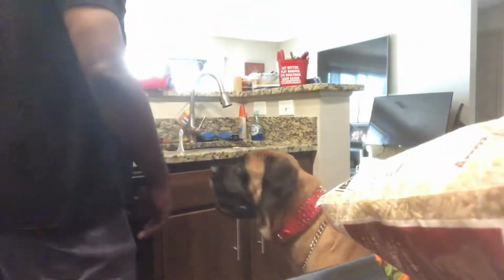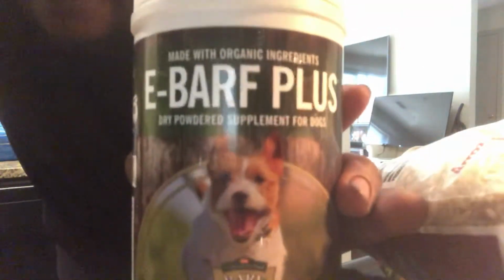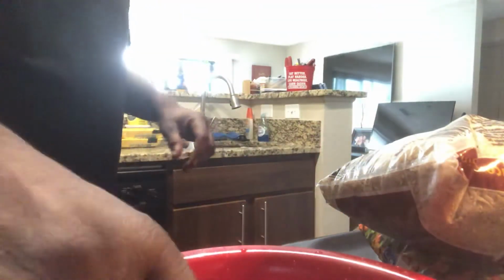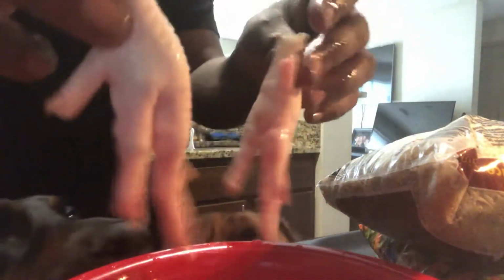Mastiff and Dobberman RAW food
Wake up people